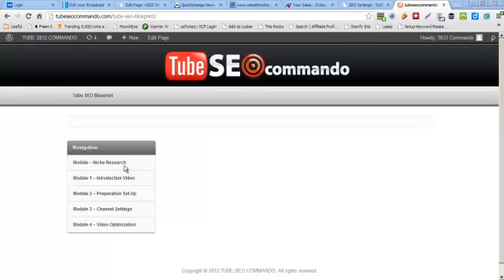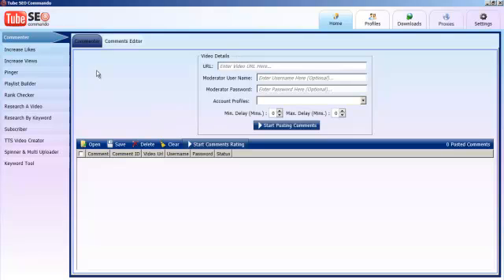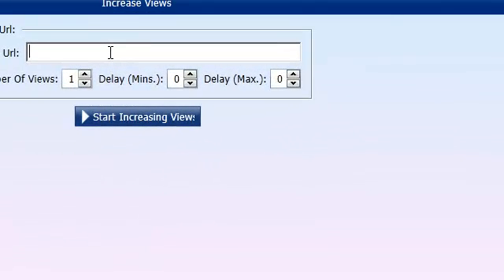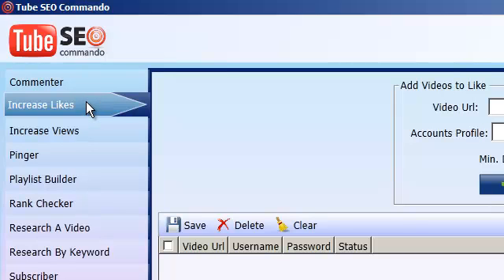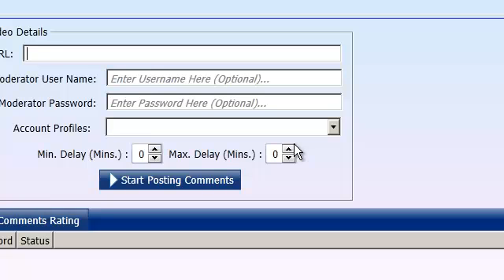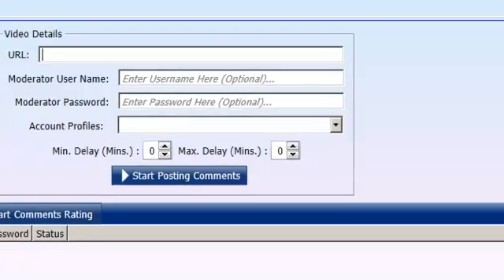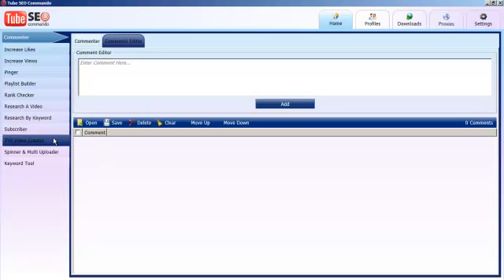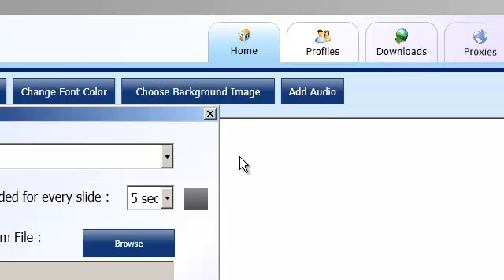Tube SEO Blueprint Strategy OverView Video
Tube SEO Commando is my new Youtube Marketing Software suite.
for hundreds of free training videos!

Products:
WordPress SEO Blueprint
Fiverr SEO Blueprint
Super Simple Niches
Social Media JumpStart
Easy Offline Income
Local Traffic Commando
Social Traffic Commando
Video Linkwheel Commando
Tube Linkwheel Commando
Video Domination Commando
Tube SEO Commando